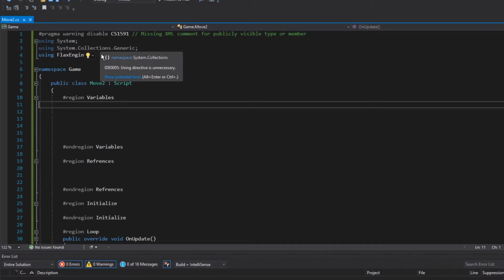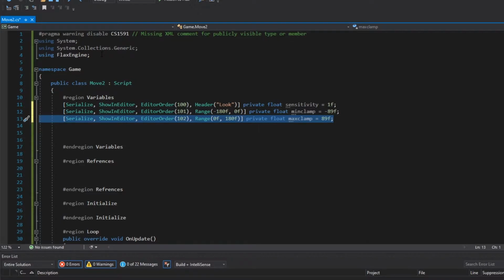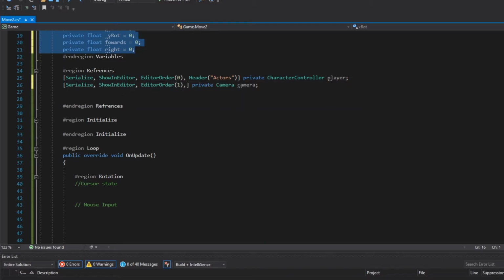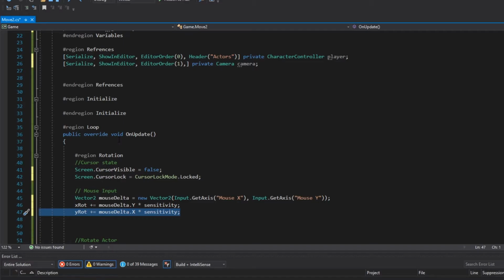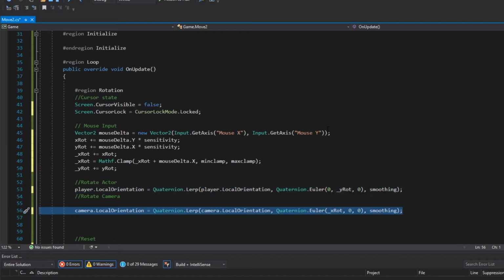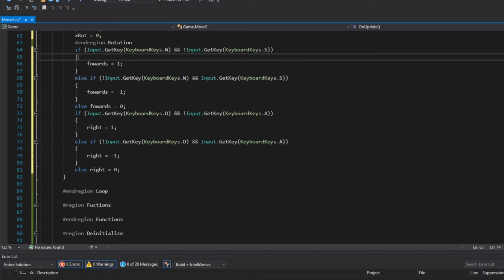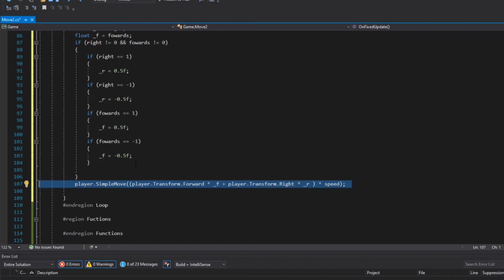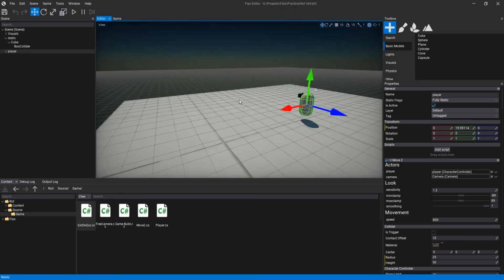First person movement with the flax engine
Programming first person movement with the flax engine and c#